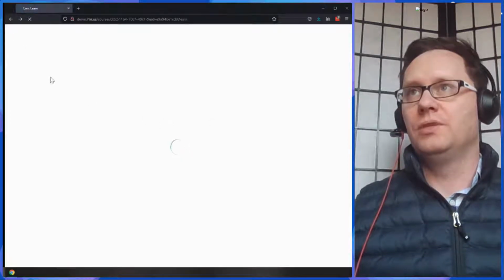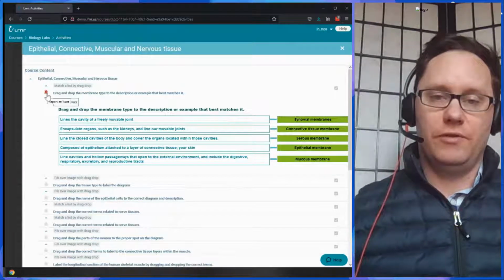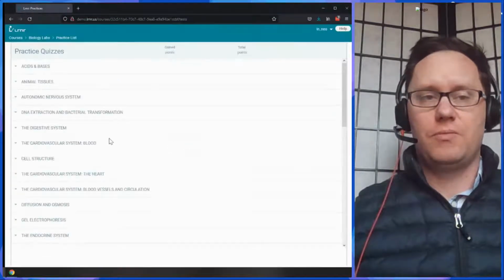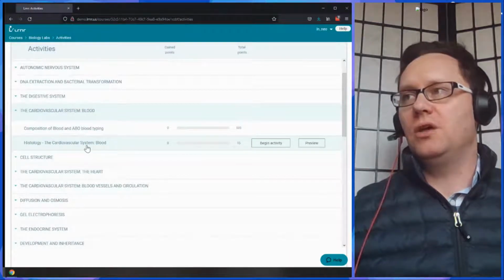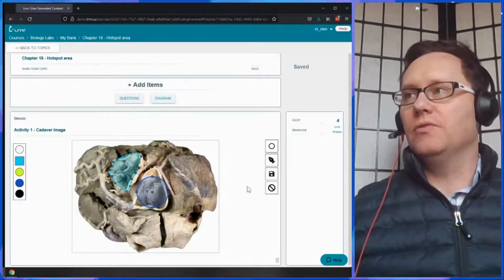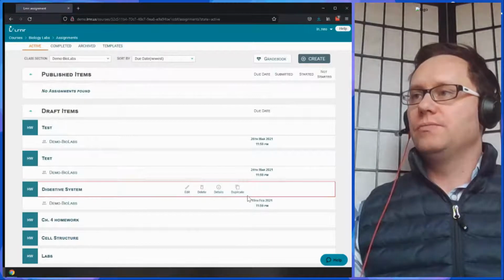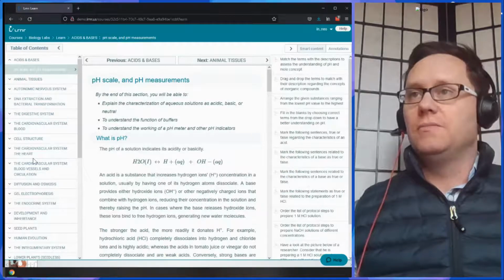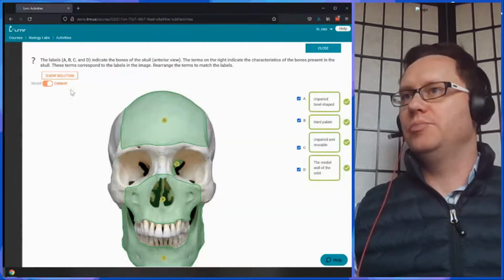Learn Biology 2e (majors) Online using OpenStax Adaptive Online Class powered by LRNR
LRNR is an affordable and adaptive course-ware, homework solution and classroom engagement solution that aligns with Open Educational Resources to help alleviate the student's burden of paying for costly books and resources without compromising quality. (Integrates with Blackboard, Canvas, D2L/Brightspace, Moodle, etc.)